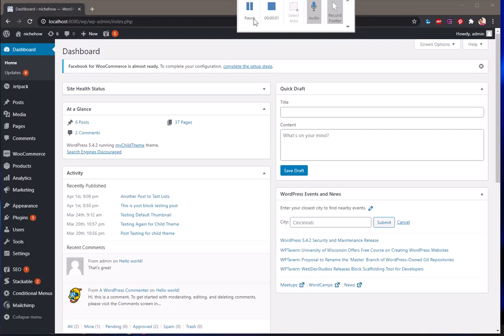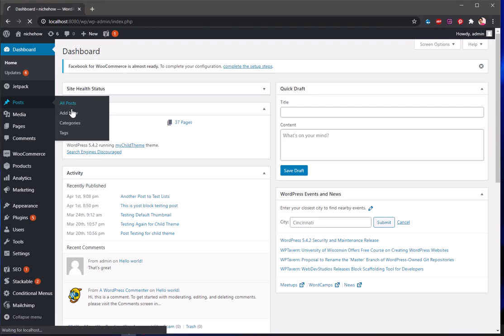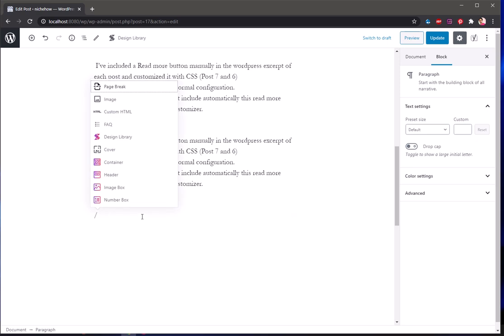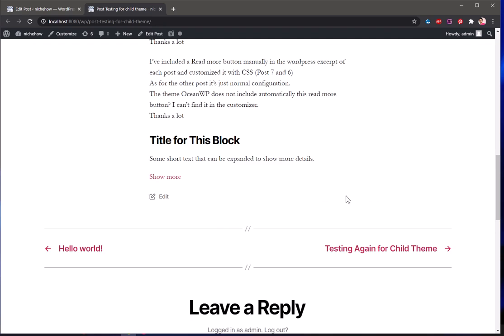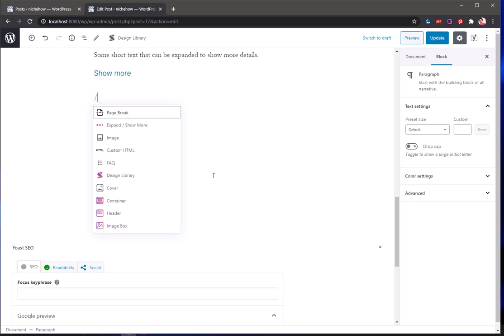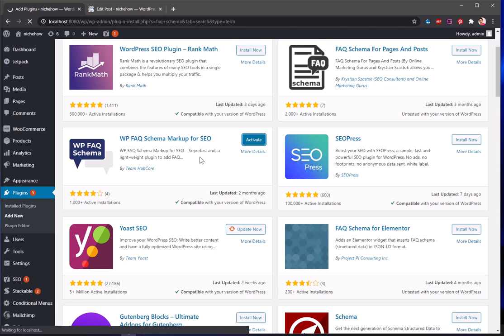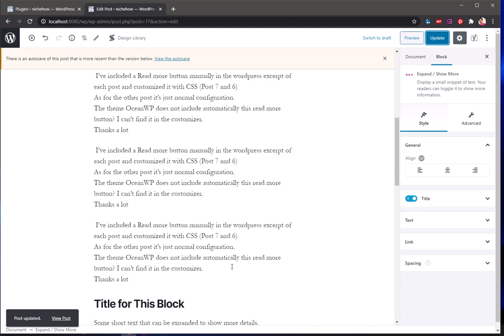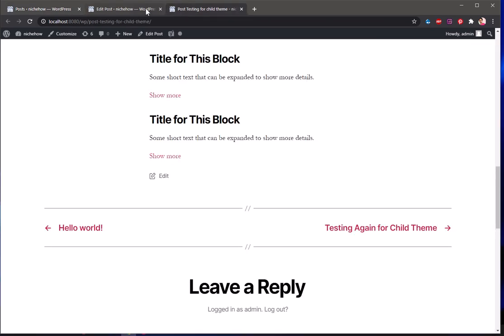How to Add FAQ To Wordpress Posts/Pages and FAQ Schema Markup Metadata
How to Add Faq To Wordpress Posts/Pages and Schema Markup Metadata
how to add faq schema in wordpress,
arconix faq,
wordpress html5 faq,
wordpress faq post type,
faq search,
faq template,
faq page builder,

Instagram & twitter @tubemint Hire WordPress Developer Starting $5